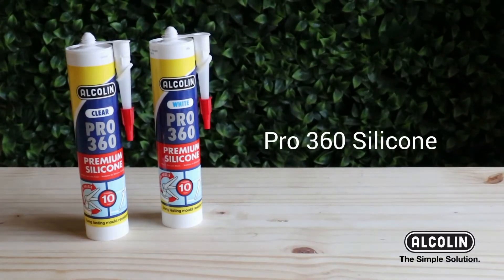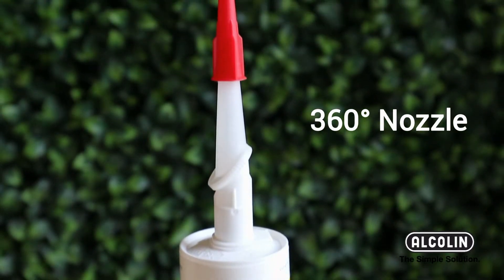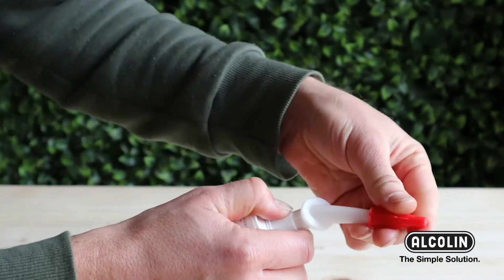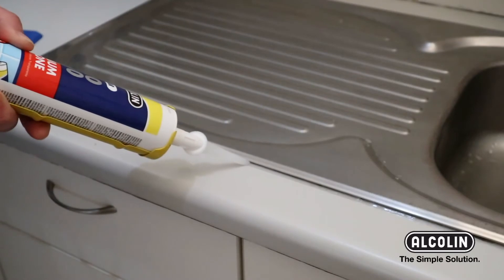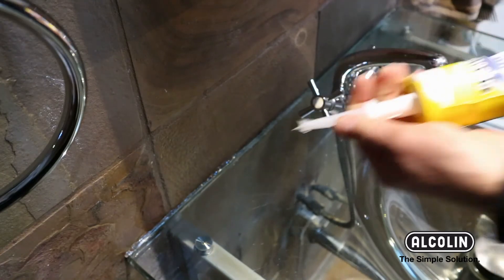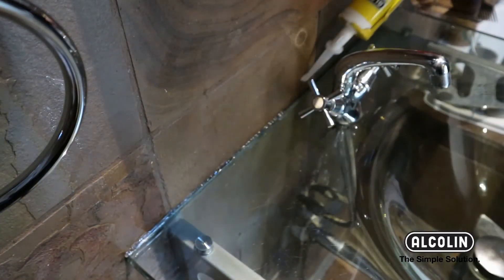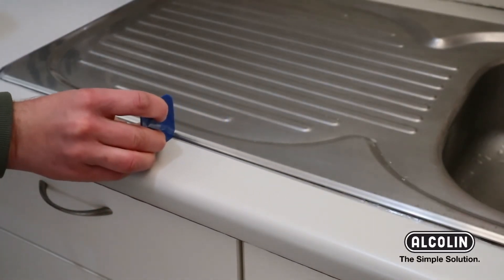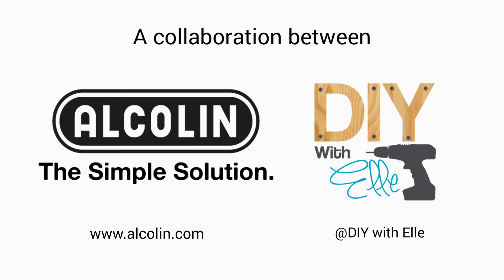How to provide a waterproof seal using Alcolin's Pro 360 Premium Silicone with new nozzle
How to provide a waterproof seal using Alcolin's Pro 360 Premium Silicone